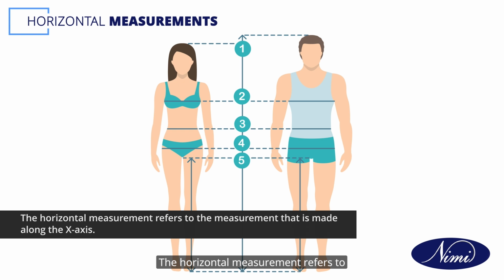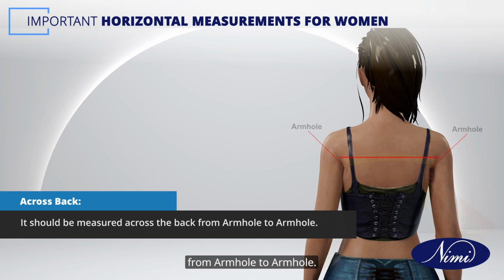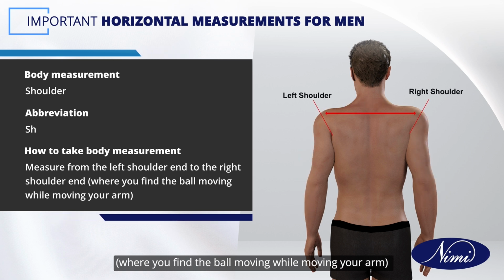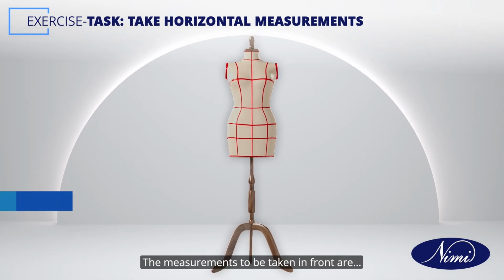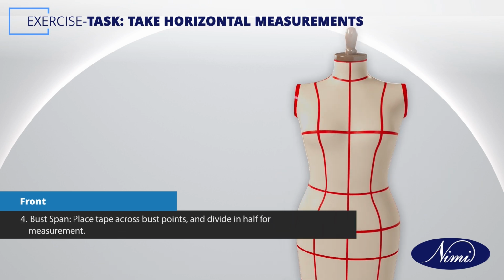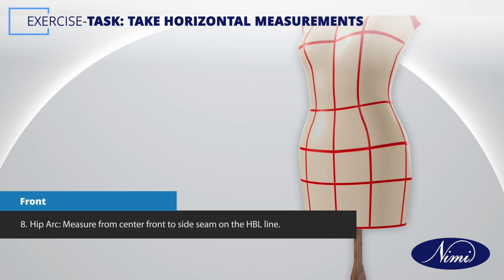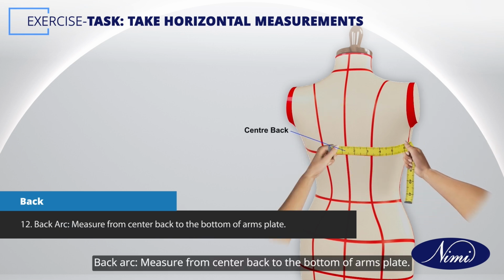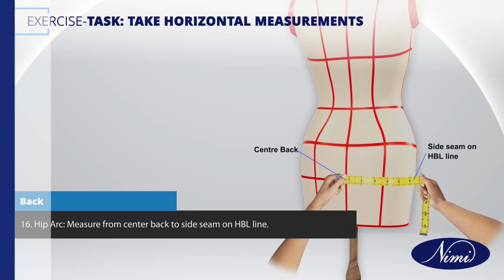Take horizontal measurements | NIMI | DIGITAL | ENGLISH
Take Horizontal Measurements | Safety and Precision in Vocational Training
 Master the Art of Taking Horizontal Measurements!

NIMI - Government of India brings you an informative video on how to take accurate horizontal measurements in the sewing and textile industry. Proper measurement techniques are crucial for precision in garment making, ensuring the best fit and professional results.

Time Stamp
0:00 - Title & Introduction
0:06 - Topic Objectives
0:17 - Horizontal measurements
0:34 - Important horizontal measurements for women
0:51 - Important horizontal measurements for men
1:38 - Exercise
1:48 - Task - Take horizontal measurements
3:43 - Conclusion

🎥 Watch Now: Gain hands-on knowledge through practical demonstrations in ENGLISH to boost your skills and confidence.

Your support helps us continue to provide high-quality learning resources!

🌐 Stay Updated! Follow us for the latest training resources